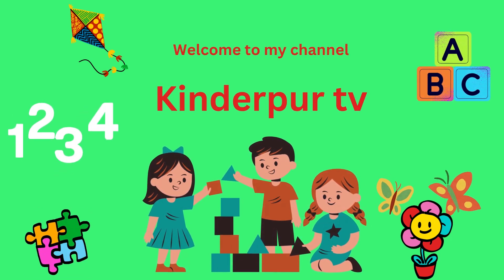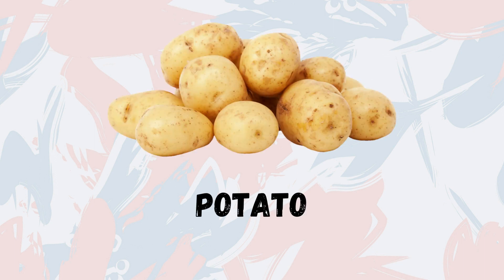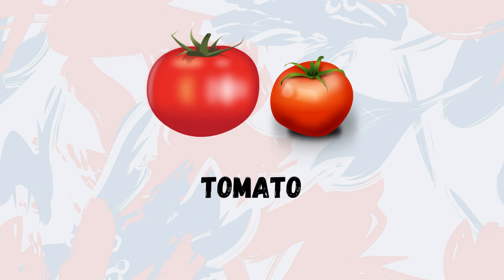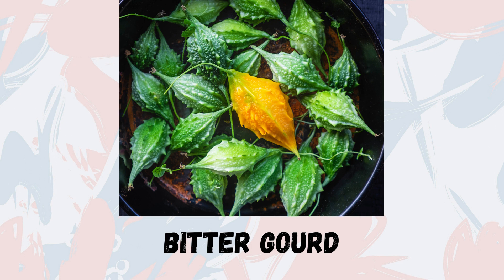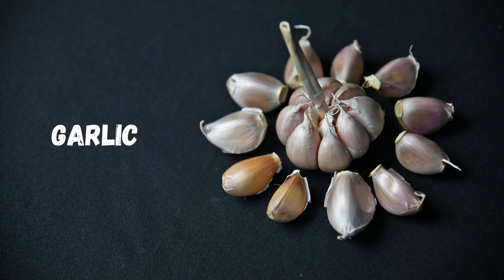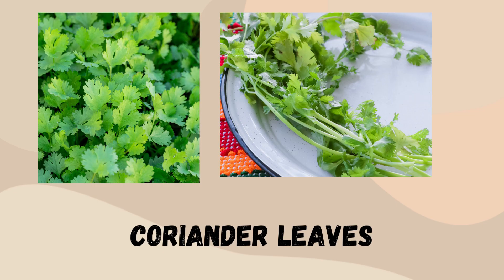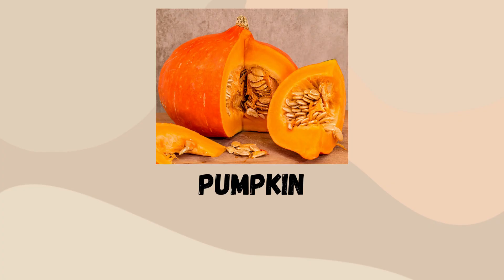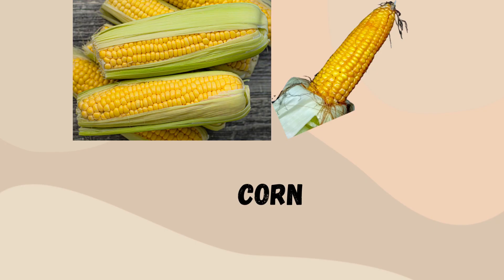Fun with Veggies: An Interactive Guide to Vegetables Through Pictures and Names | Kids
Welcome to Kinderpur, where learning is fun and engaging! Join us on an exciting journey through the world of vegetables, as we explore a variety of veggies through beautiful pictures and descriptive names. Our video series is perfect for kids who are just starting to learn about different vegetables, as well as those who want to expand their knowledge and try new foods. So come along and discover the magic of vegetables with us on Kinderpur.